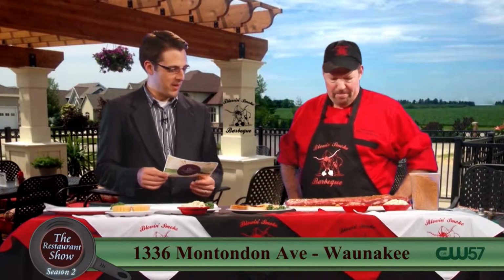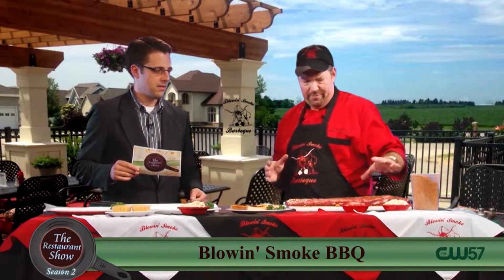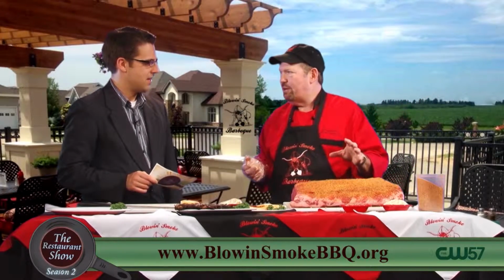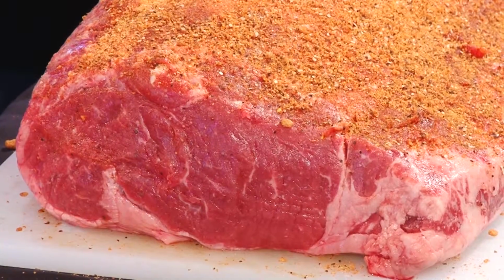The Restaurant Show | BlowinSmokeBBQ.org. | Blowin' Smoke BBQ | 11/17/15